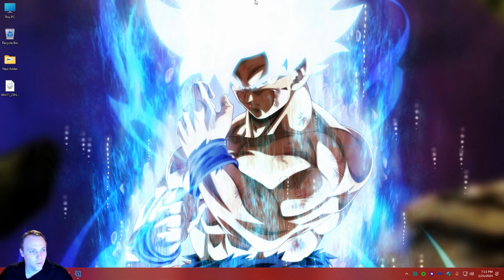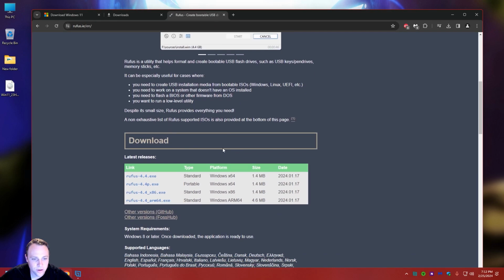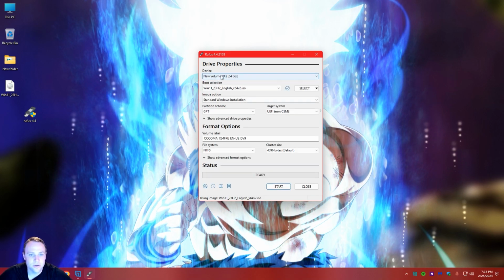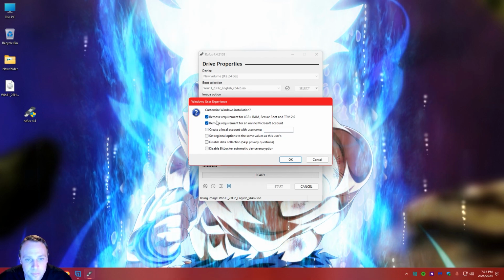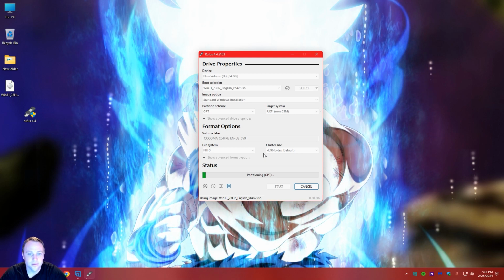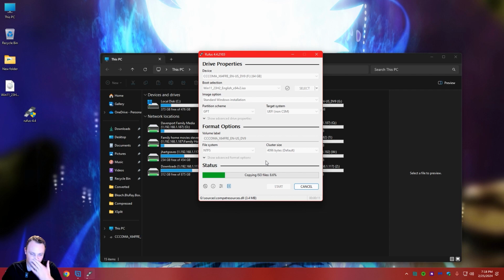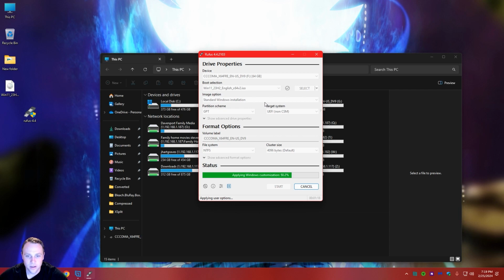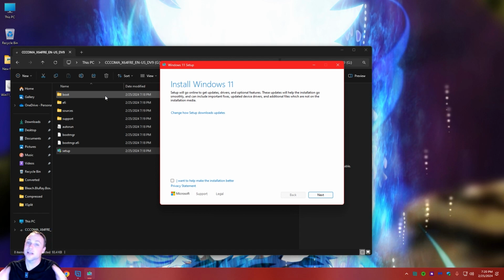Bypass Windows 11 TPM Module